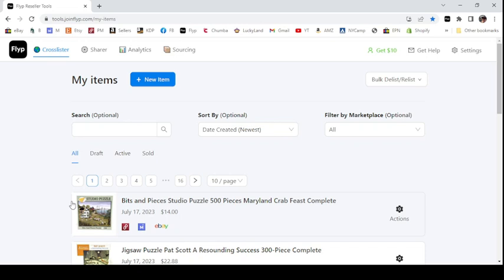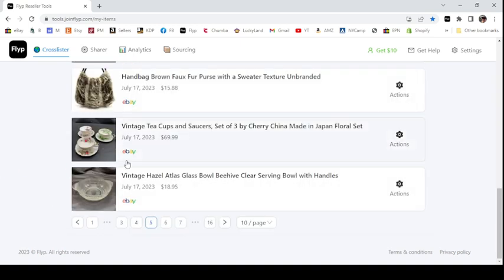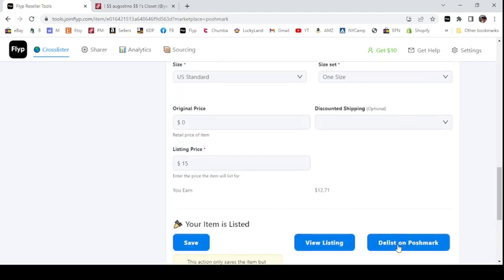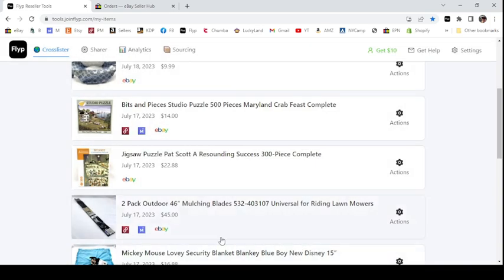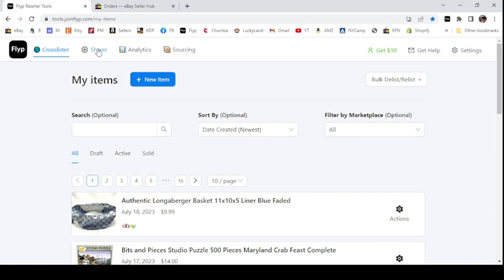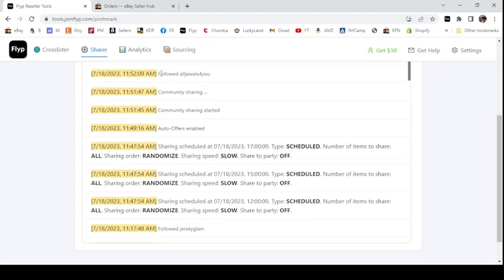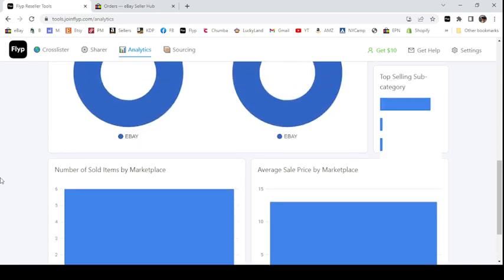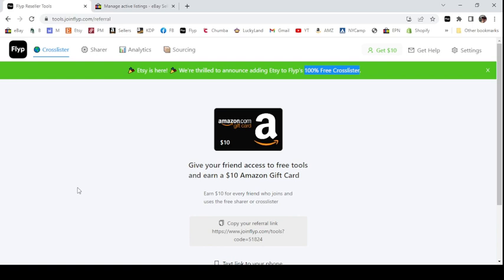Resellers!!! Crosspost for FREE with FLYP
A couple of weeks ago I started using FLYP to crosspost.  I had been using List Perfectly (and previously Vendoo) but then I found a FREE service.  It works like Vendoo's platform.  Give it a try and see how your sales increase.

Discord Group for Resellers (similar to a Facebook Group, but better)
Looking for a cash back credit card to use for sourcing (please pay it off monthly)

24" Cube Photo Box
4x6 Thermal Printer Labels
Packing Tape
My Favorite Brand of Polymailers
Thermal Printer (brand I use)
Vehicle Mileage Log Book
Small Business Ledger Book
Photo Booth
Scotty Peelers
Goo Gone
Yard Stick
Cleaning Wipes